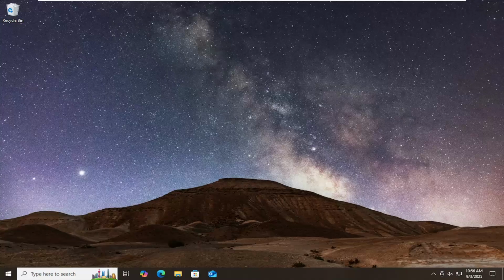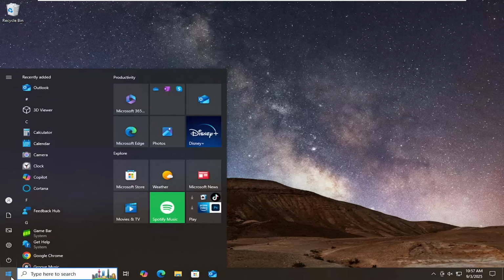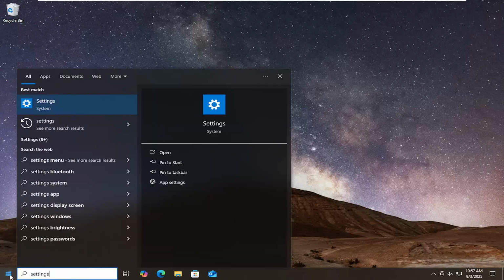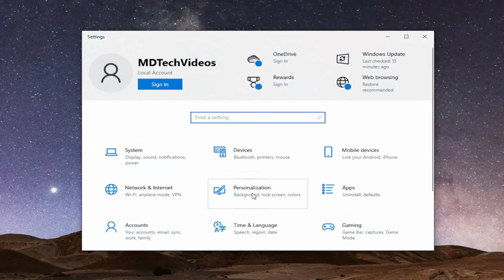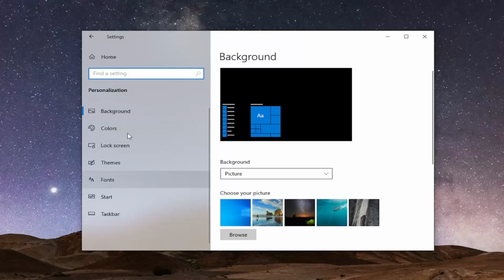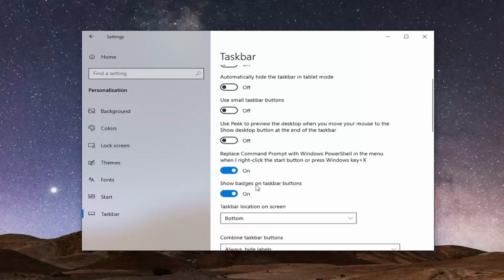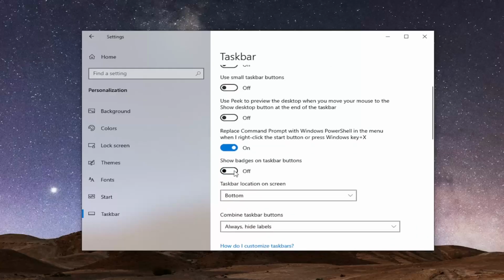Show or Hide Badges on Taskbar Buttons (Programs) | Windows 10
Windows 10 taskbar buttons can display badges to indicate notifications or status updates from programs. This tutorial explains how to show or hide badges on taskbar buttons, allowing users to control the visual notifications they see. Adjusting this setting can help reduce distractions or make important alerts more noticeable. The video highlights the benefits of customizing taskbar notifications for a more organized and efficient Windows 10 experience.

Issues addressed in this tutorial:
show hide taskbar badges windows 10
taskbar notification icons windows 10
manage program badges windows 10
windows 10 taskbar customization
control app notifications windows 10
taskbar alerts windows 10
hide taskbar badges windows 10
display taskbar badges windows 10
personalize taskbar windows 10